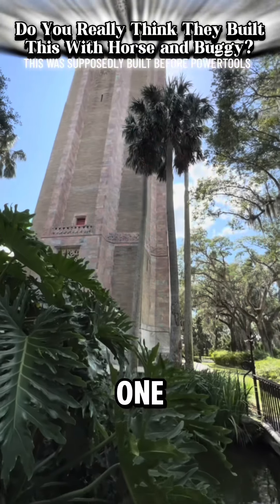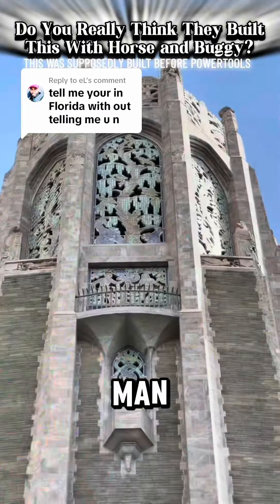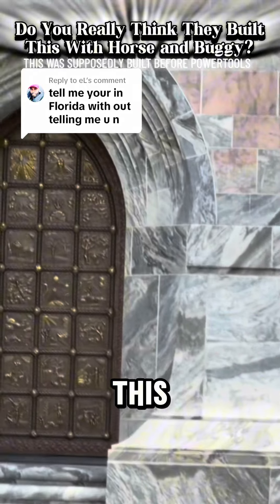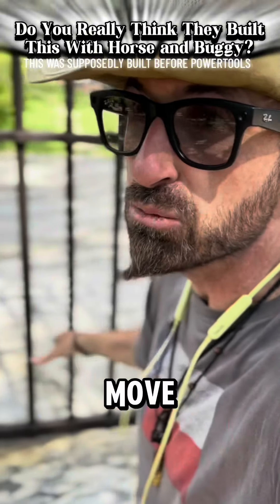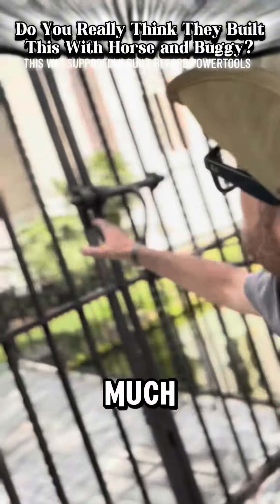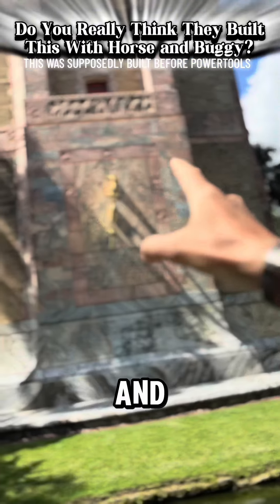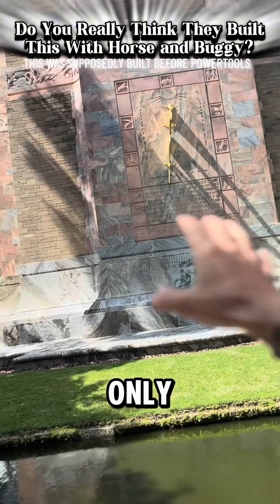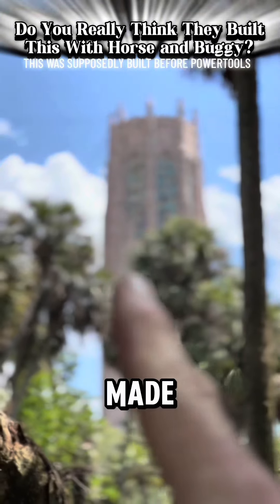Is this a Relic of Tartaria or Was Bok Tower Built with Horse and Buggy